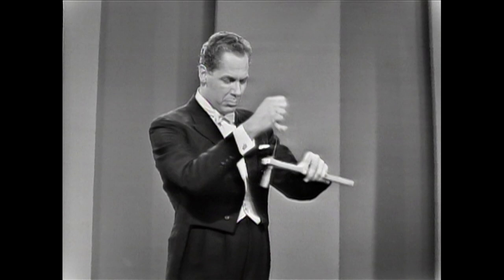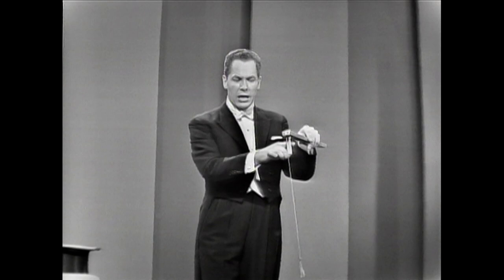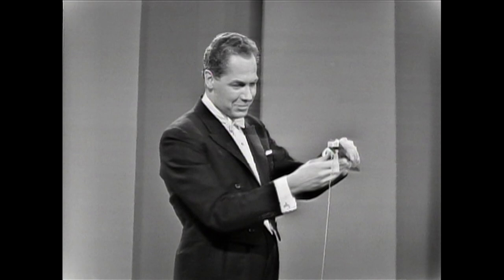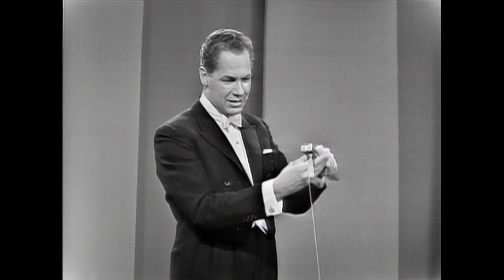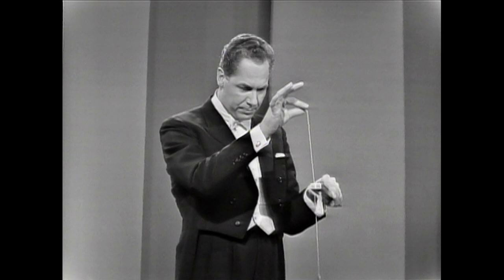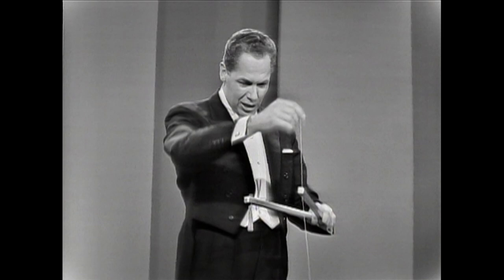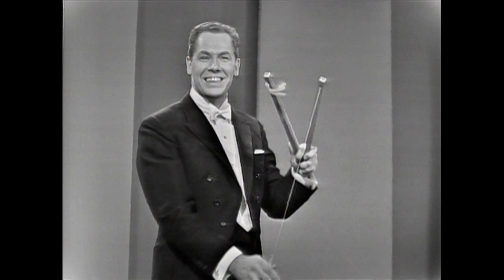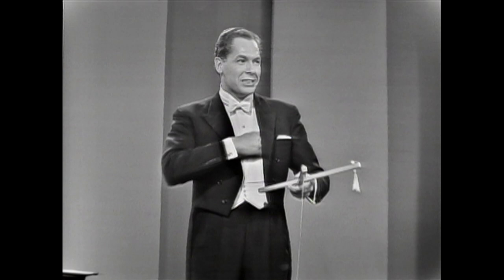Fred Kaps Performs Chinese Sticks Magic Trick on The Ed Sullivan Show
Fred Kaps performs a magic trick with Chinese Sticks on The Ed Sullivan Show, January 6, 1963.

The Ed Sullivan Show was a television variety program that aired on CBS from 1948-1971. For 23 years it aired every Sunday night and played host to the world's greatest talents. The Ed Sullivan Show is well known for bringing rock n' roll music to the forefront of American culture through acts like Elvis Presley, The Beatles, and The Rolling Stones. The entertainers each week ranged from comedians like Joan Rivers and Rodney Dangerfield, to Broadway stars Julie Andrews and Richard Burton, to pop singers such as Bobby Darin and Petula Clark. It also frequently featured stars of Motown such as The Supremes, The Temptations, Stevie Wonder and The Jackson 5. The Ed Sullivan Show was one of the only places on American television where such a wide variety of popular culture was showcased and its legacy lives on to this day.